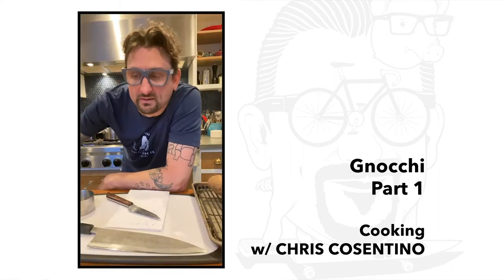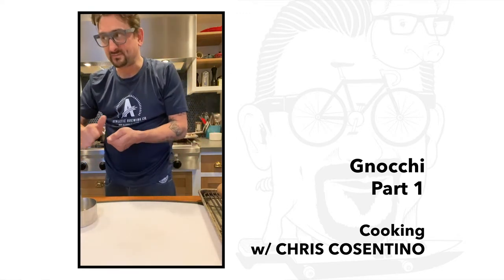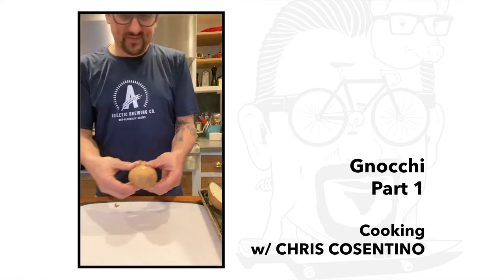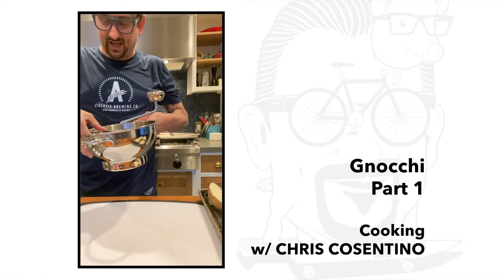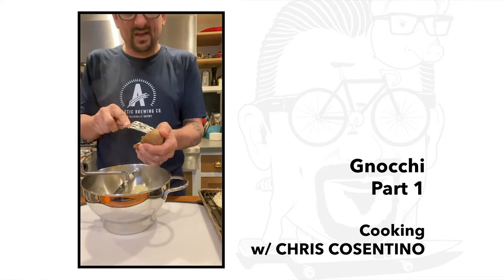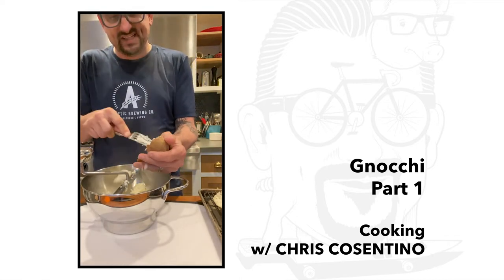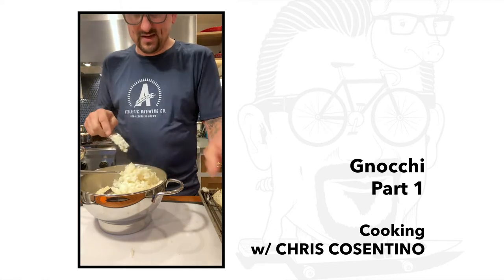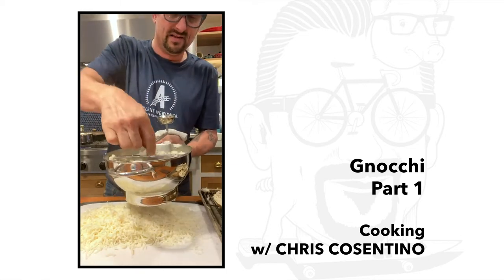Hey Everybody So - Making Gnocchi with Chris Cosentino Part 1